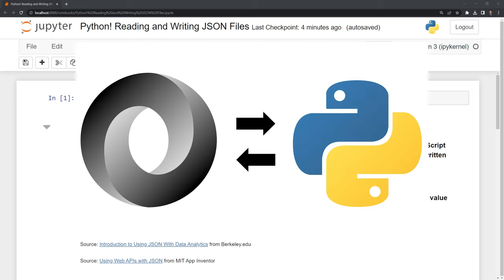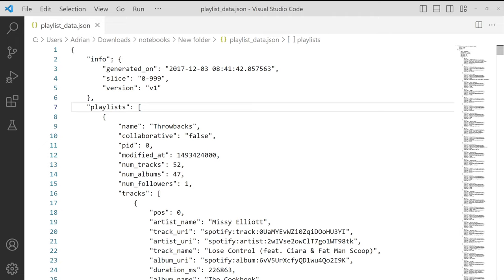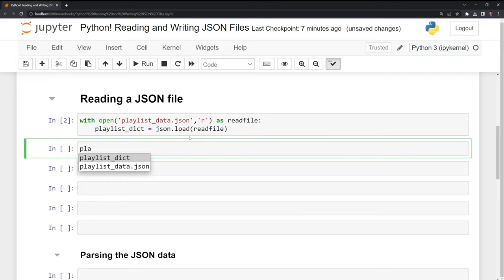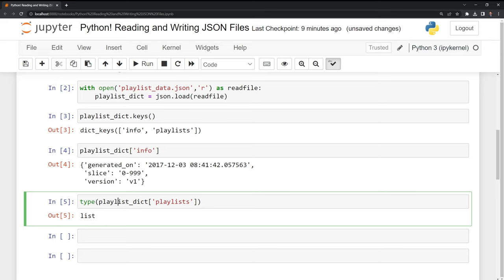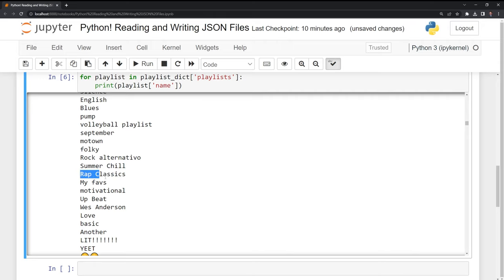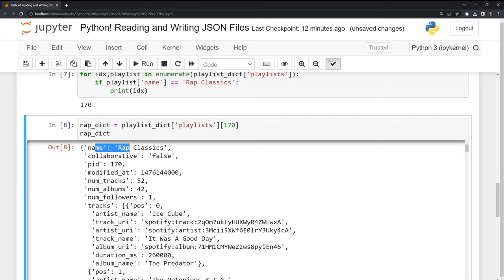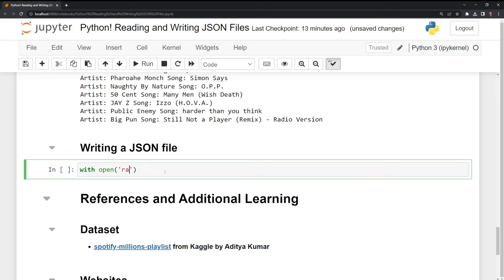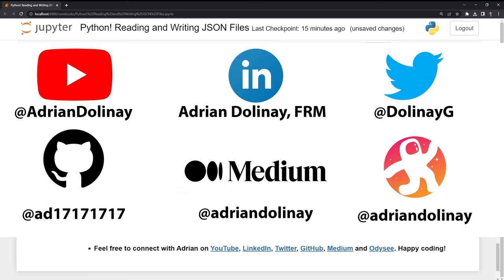Python! Reading and Writing JSON Files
Tutorial on reading and writing JSON files with Python. Learn how to read a JSON file into a Python dictionary, parse through the data from the JSON file and write a Python dictionary to a JSON file.

The notebook can be found in the "Python" folder within the below repo.

|-Video Chapters-|
0:00 - Intro
0:08 - Definition of JSON
0:53 - Viewing a JSON file in Visual Studio
1:29 - Reading a JSON file into Python
3:37 - Parsing through the JSON data
6:34 - Writing a Python dictionary to a JSON file
7:41 - References and additional learning